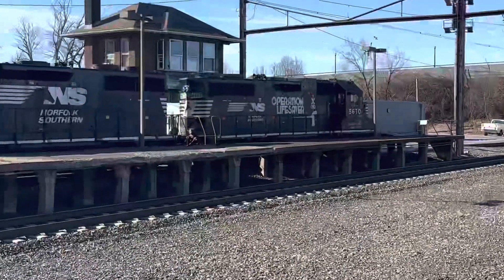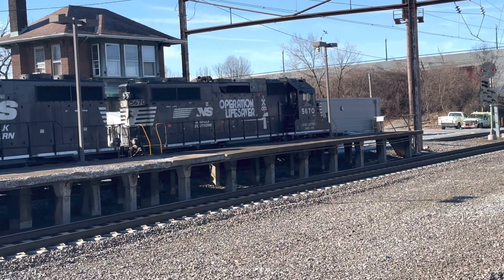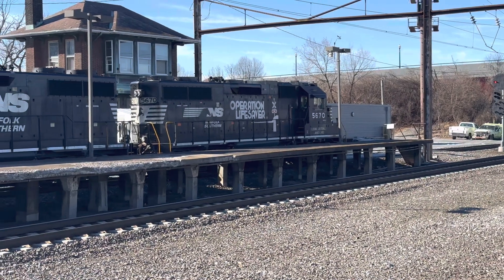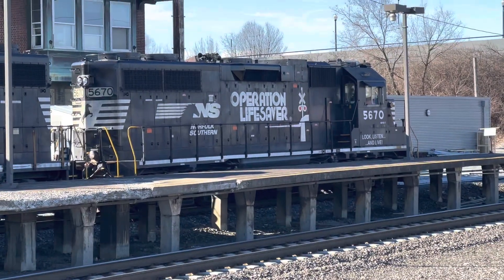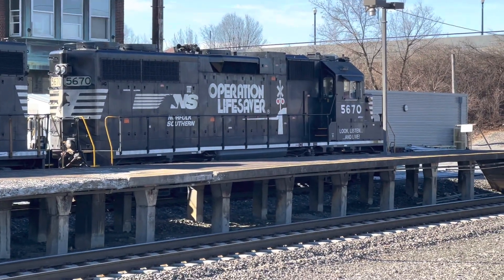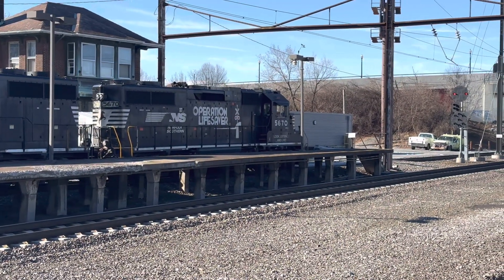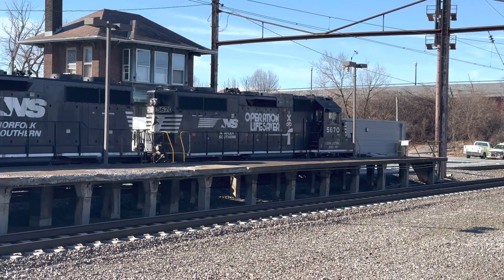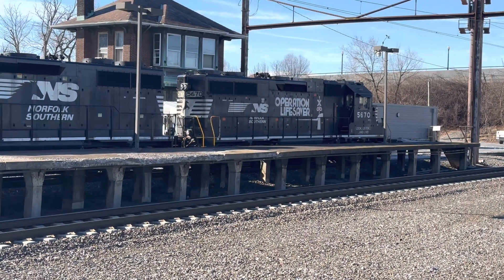Local Norfolk Southern sitting in LNC station waiting for keystone 666 to arrive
Taken today, I was Extremely happy to see this unit in person up close and was lucky to see it. After keystone 666 had arrived the Norfolk Southern local train left and went west to another freight yard I’m not sure of the freight yard name